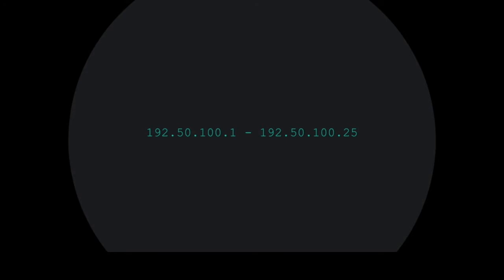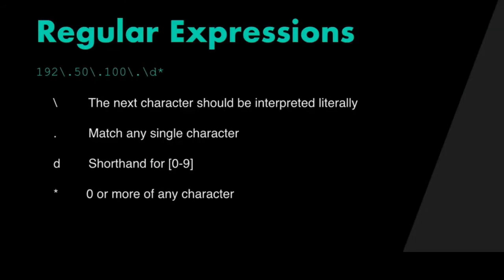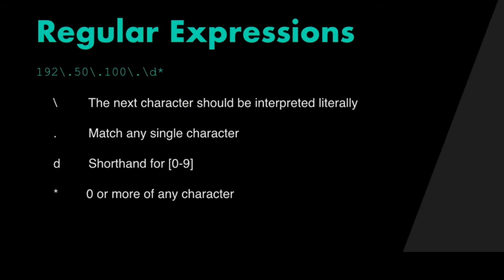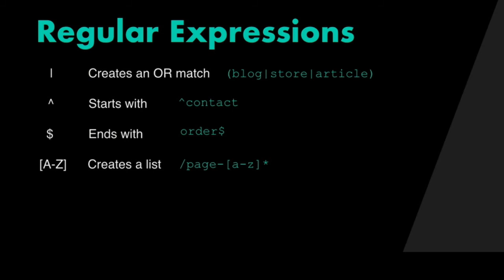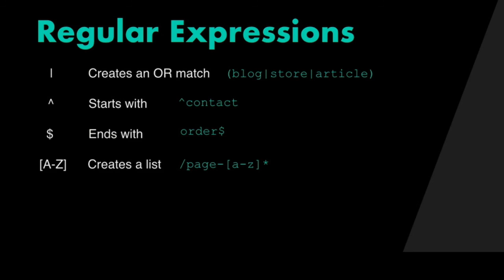Use of Regular Expressions in Google Analytics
Use of Regular Expression in Google Analytics